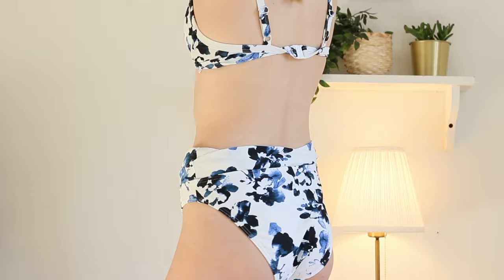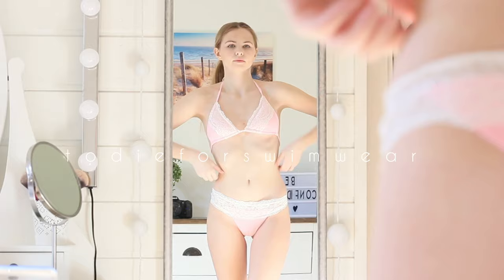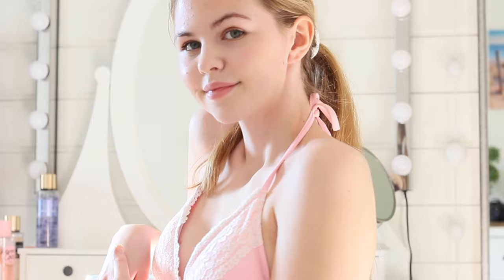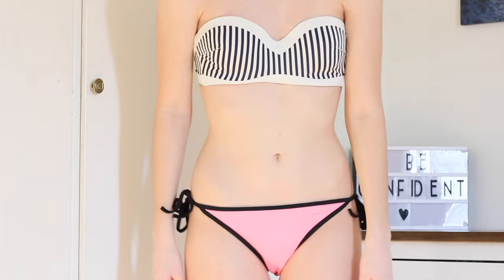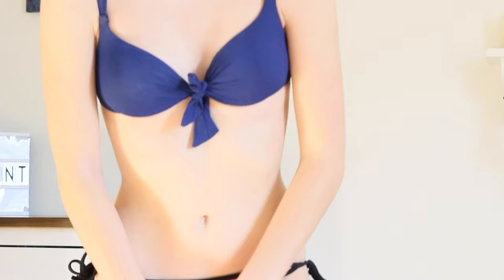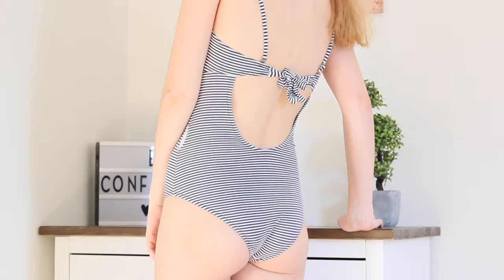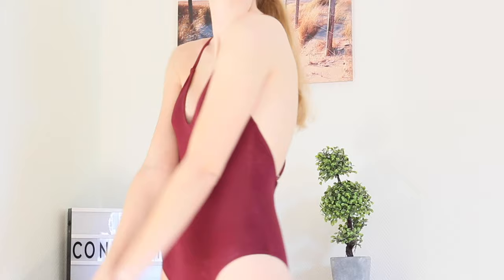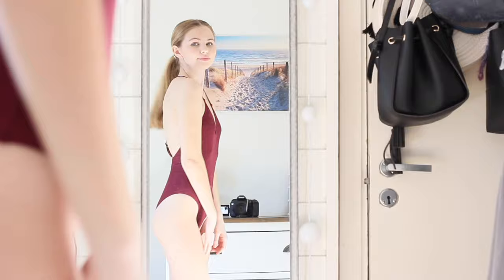SWIMSUIT TRY ON HAUL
heyyy and welcome or welcome back to a brand new video :) I hope ur all well! today´s video is so far out of my comfort zone as it´s a swimsuit try on!! this was so much fun to make, and I hope you'll like it💛

(I couldn’t link the rest of the bikinis, cause I’ve had most of them for years and didn’t find them anywhere im sorry!) linking two of them and the Babe splash top xx :)
LINKS;

custom made thumbnail; Thea Helene Barhaugen
what I film on: Canon Eos 60D (:
editing software; Premiere Pro xx

xo, marti :)